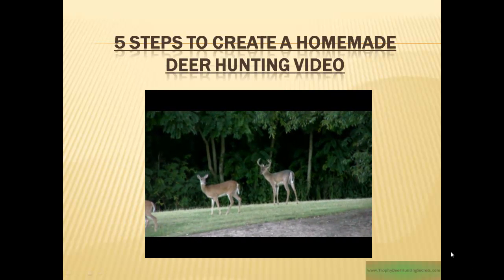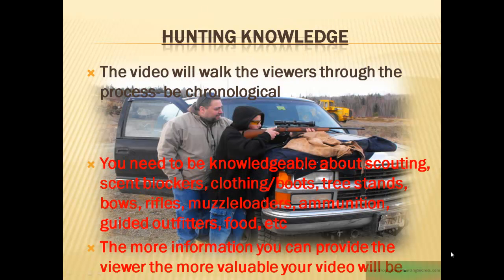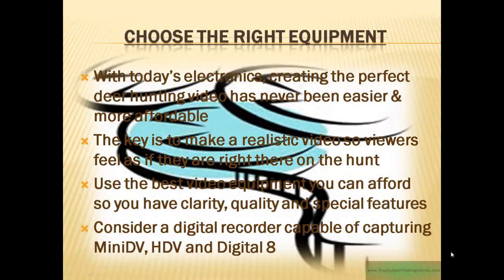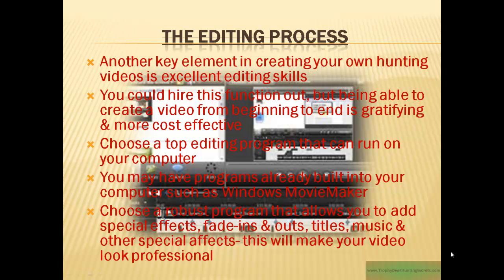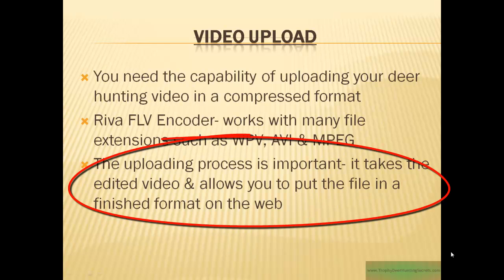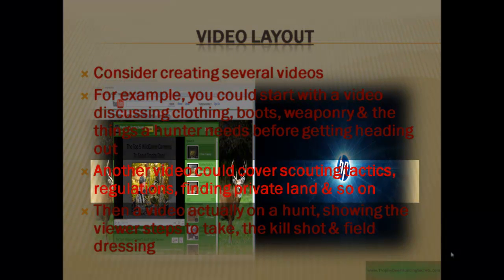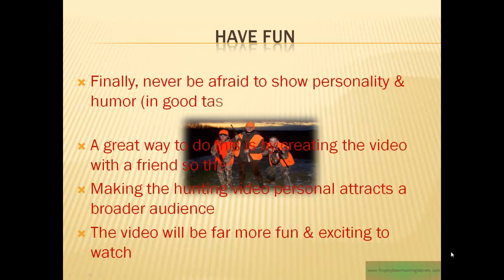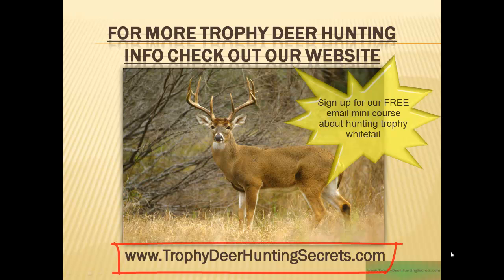5 Steps to Create A Homemade Deer Hunting Video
Want to record yourself on your next deer hunt?

Discover the 5 steps to begin filming and uploading your own video today.

00:00  Introduction
00:13  Need For Deer Hunting Videos Online
00:58  You Need Deer Hunting Knowledge
01:34  Choosing The Right Equipment
02:26  Editing Your Video
03:15  Uploading Your Video
03:59  Video Layout
05:05  Getting Your Video found Online
05:41  Have Fun Recording
06:12  Conclusion

5 Steps to Create A Homemade Deer Hunting Video